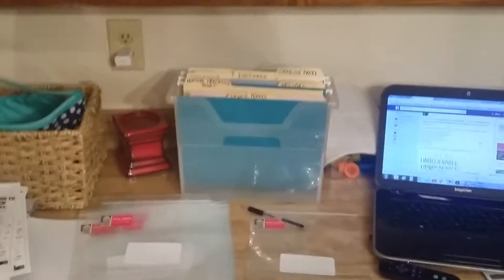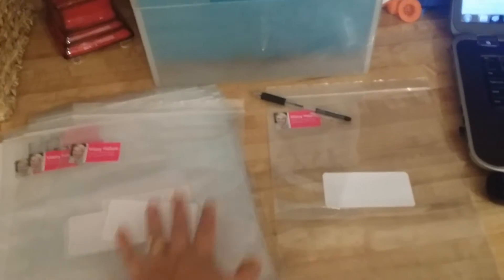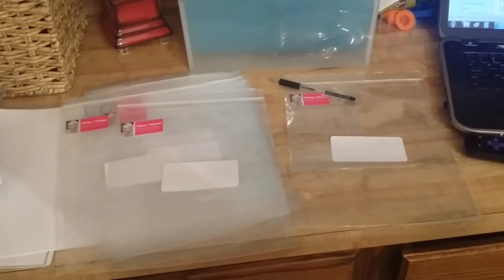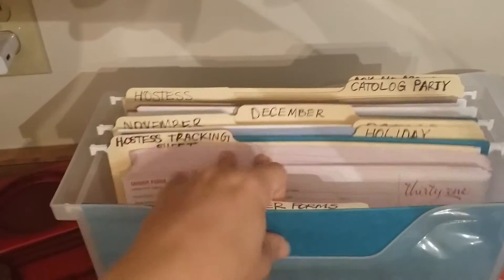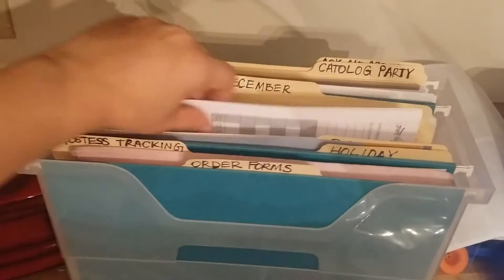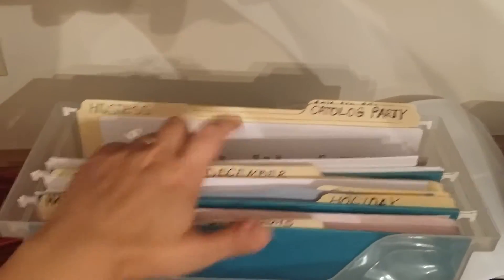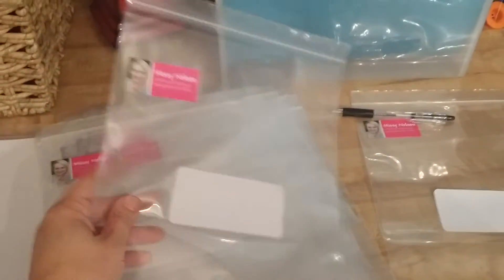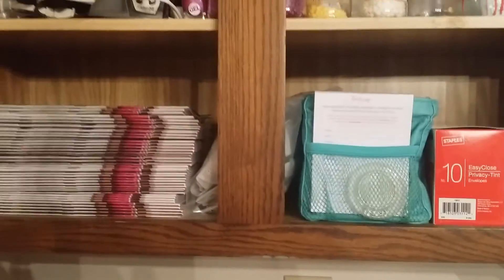Thirty One Request Packets